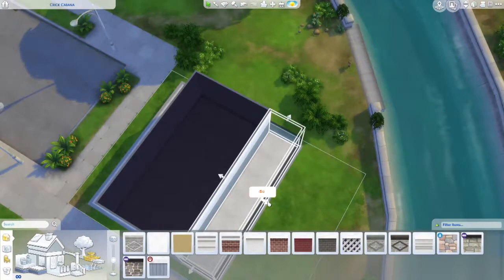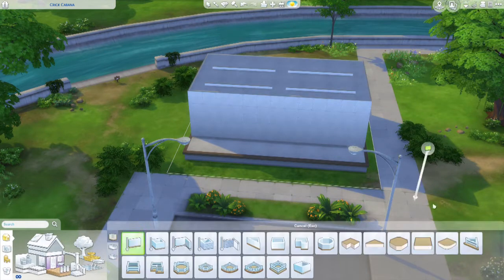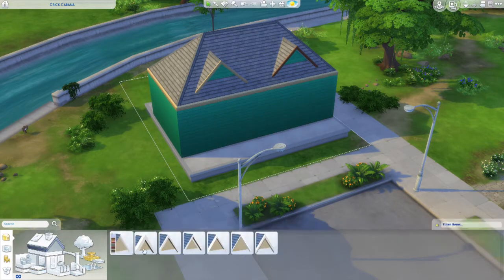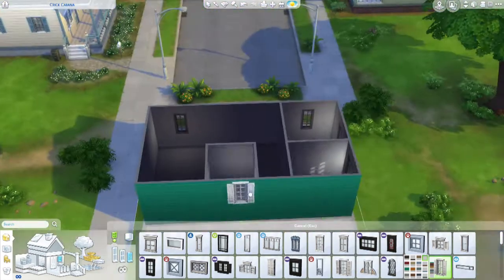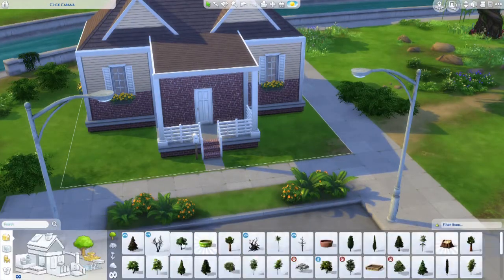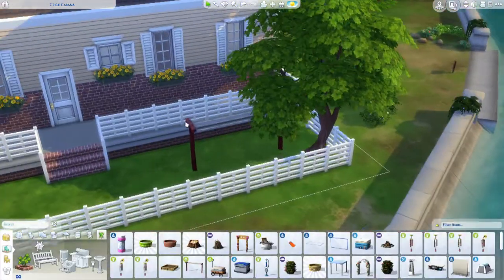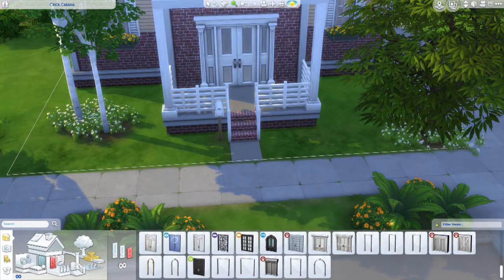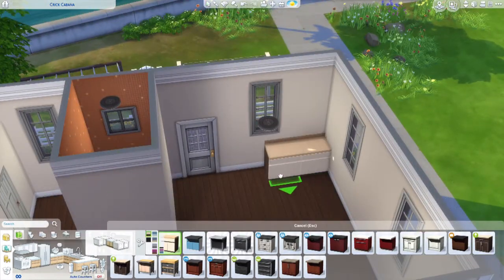21 ROUNDTREE AVE | Single Dad Home | The Sims 4 | Speed Build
The perfect single parent/starter home in Willow Creek!! Had to take a break from the San Myshuno Speed Build Series...missed landscaping and exteriors 😜😜😜